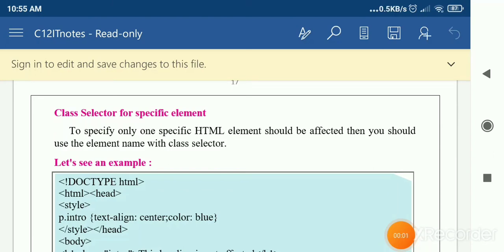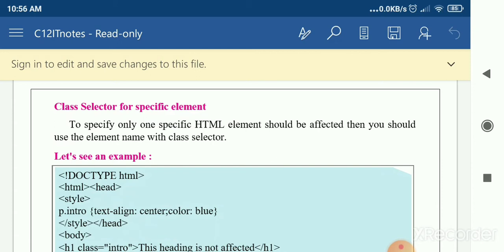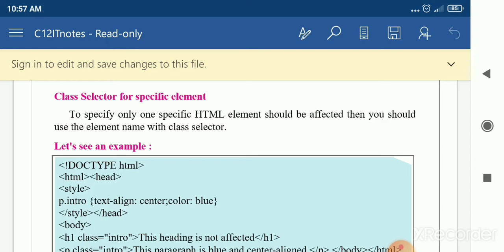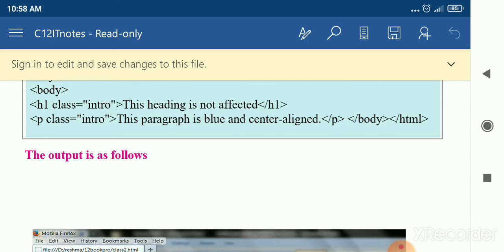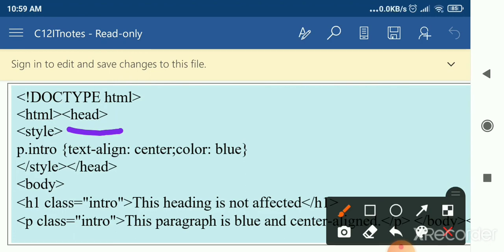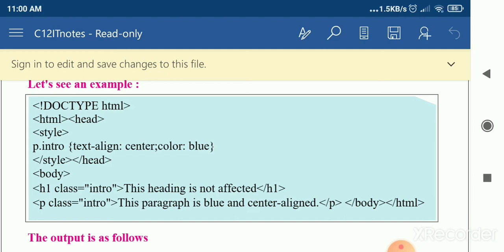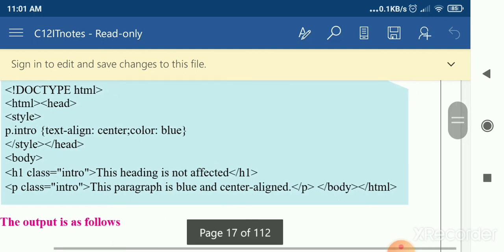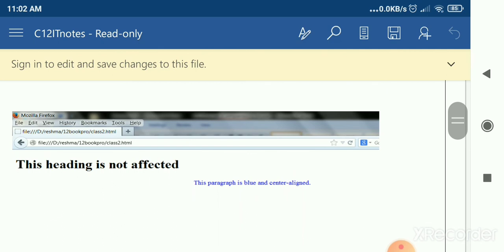class selector for specific element